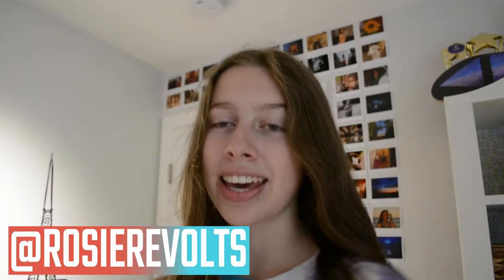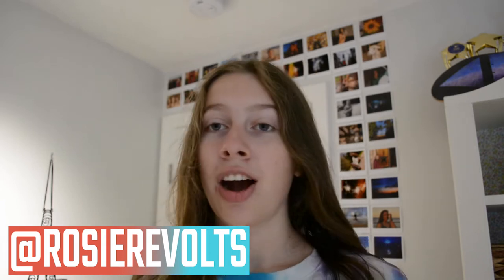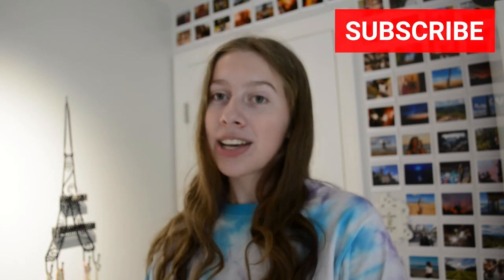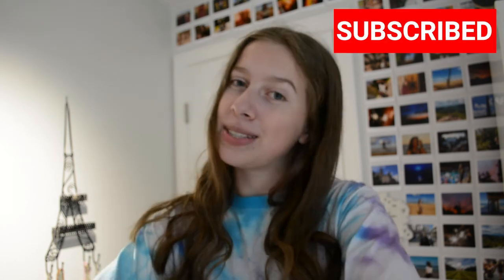Updating my Polaroid Wall 2020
Watch me update my Polaroid wall again with photos from 2020!